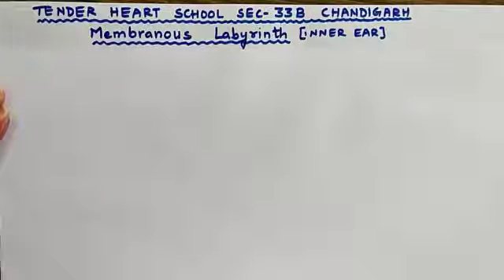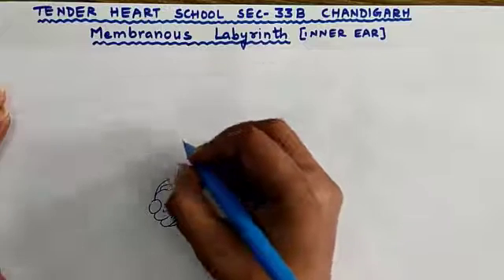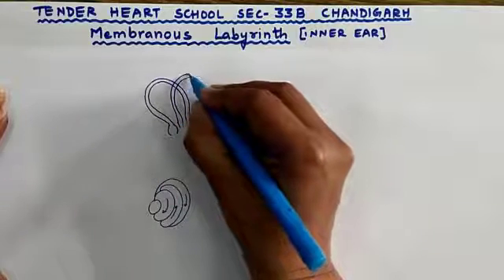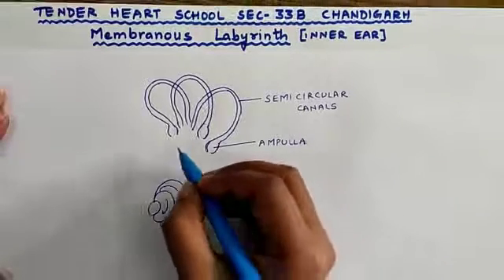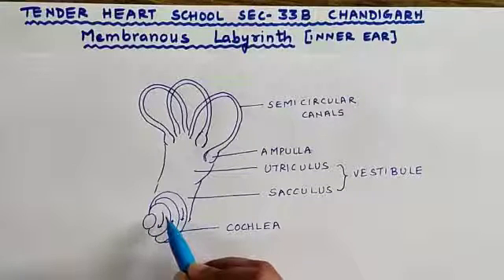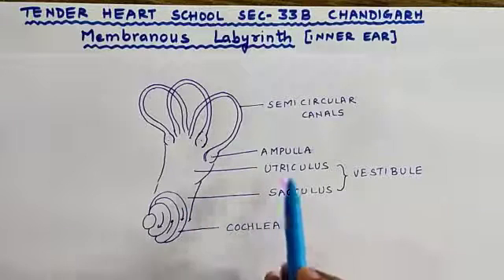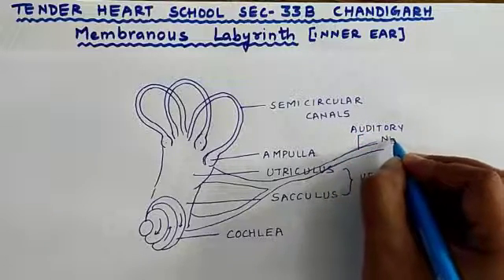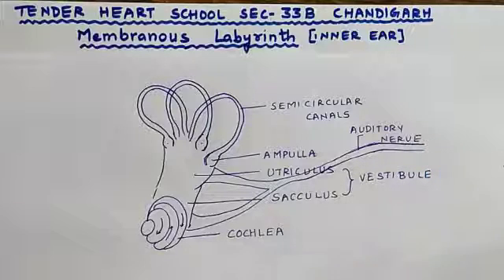Membranous labyrinth, Biology, Class 9